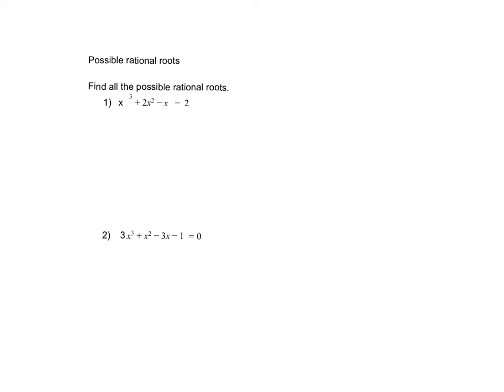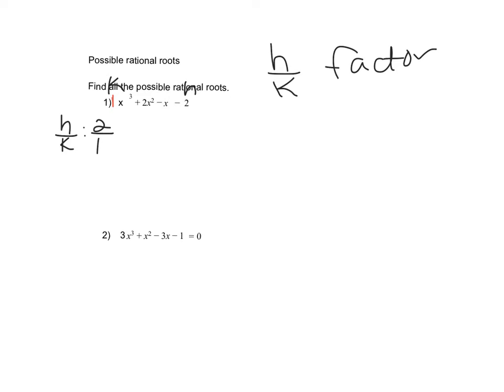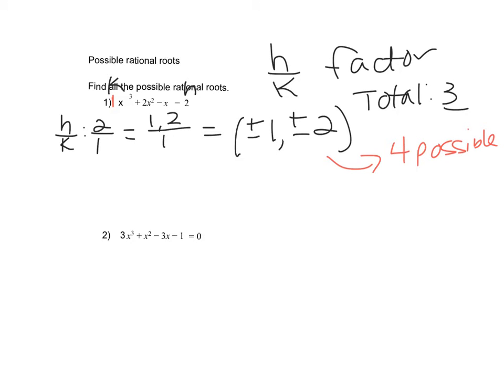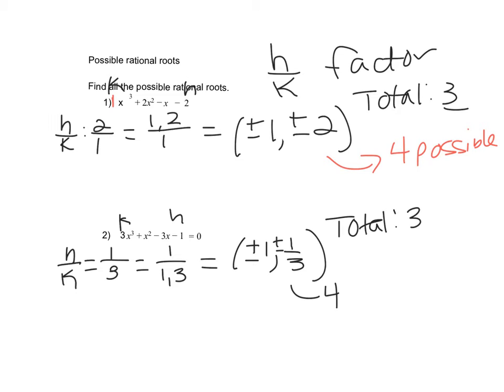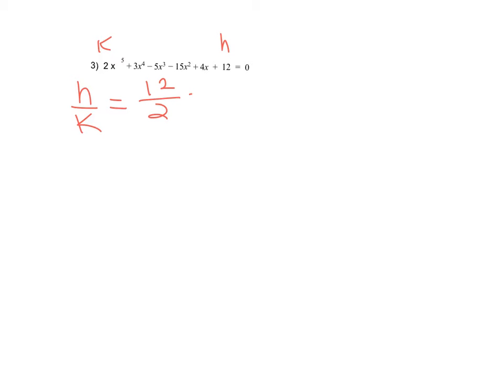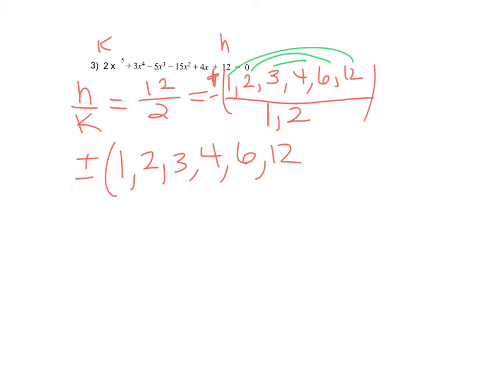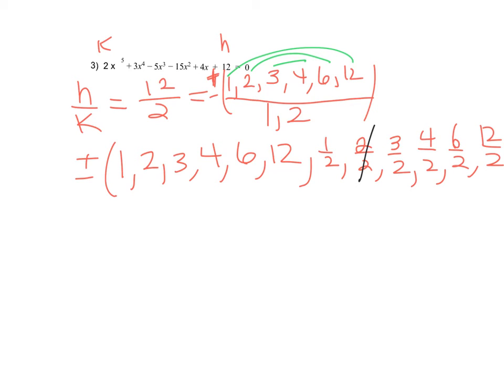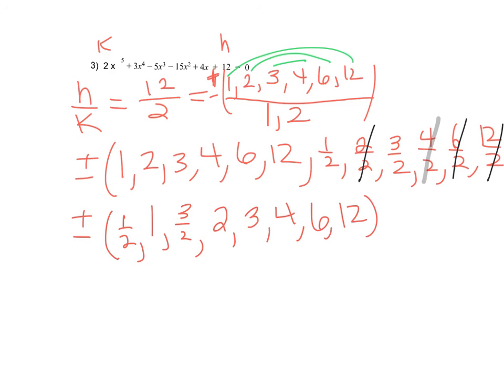Possible rational roots problems